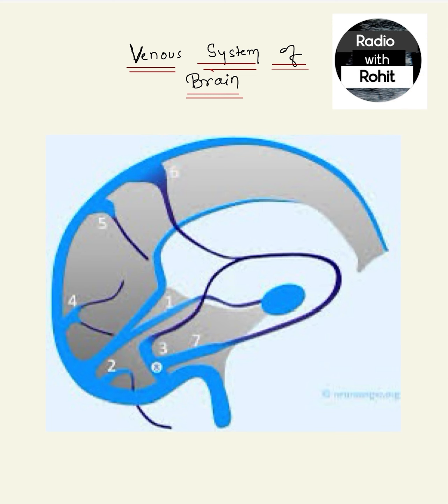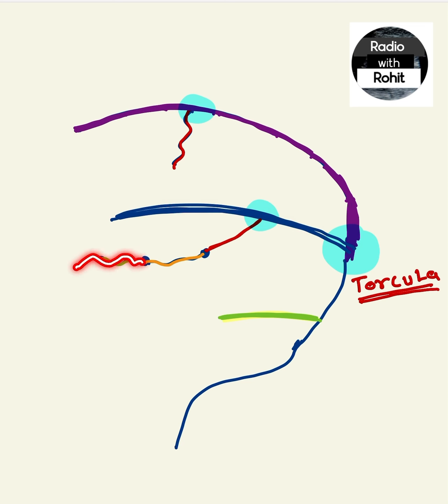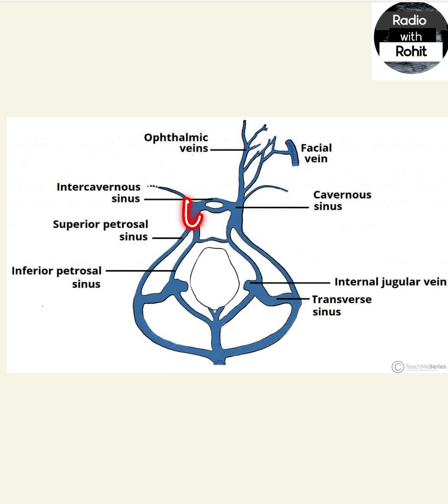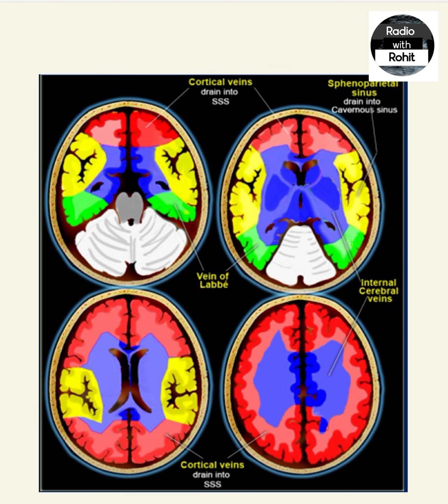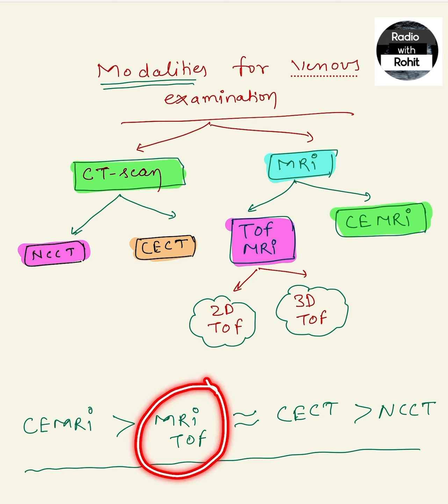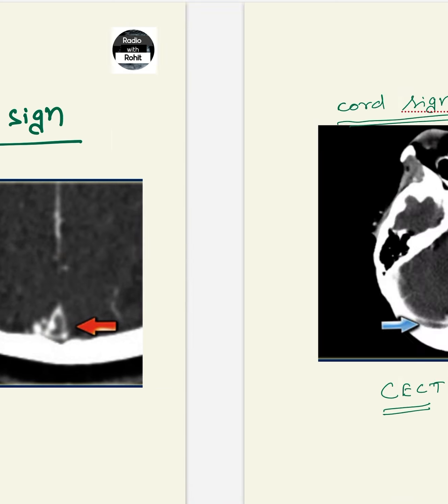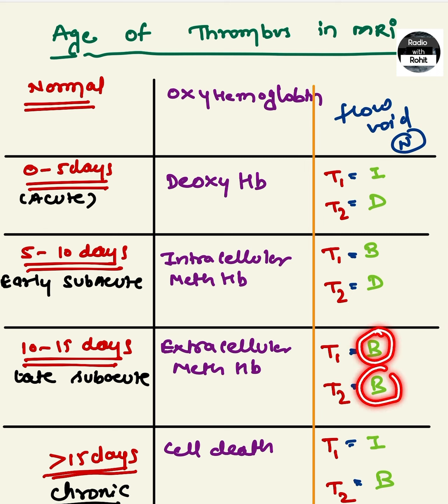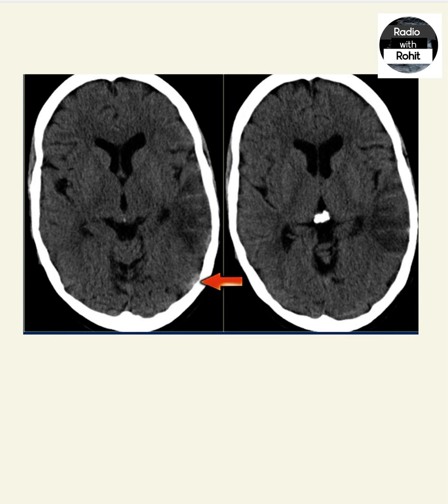Intracranial Venous System: Anatomy, Functions, and Radiological Insights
Understanding the Intracranial Venous System: A Radiology Perspective

Intracranial venous system

Cerebral venous anatomy

Intracranial veins and sinuses

Cerebral venous thrombosis

Venous drainage of the brain

Superior sagittal sinus

Transverse sinus anatomy

Sigmoid sinus and jugular vein

Imaging of venous system in the brain

MR venography (MRV)

CT venography (CTV)

Radiology of dural venous sinuses

 Description

"Learn about the intracranial venous system, its complex anatomy, and vital role in brain venous drainage. This video covers the dural venous sinuses, intracranial veins, and their imaging through CT and MR venography. We also discuss common pathologies like cerebral venous thrombosis and their radiological findings. Perfect for radiology enthusiasts, medical students, and healthcare professionals."

Dive deep into the intricate world of the intracranial venous system! In this video, we explore the anatomy and radiological insights that every medical professional and radiology enthusiast needs to know. Learn about key structures, their clinical significance, and how advanced imaging techniques reveal the hidden details of this vital system. Perfect for medical students, radiologists, and anatomy lovers alike!